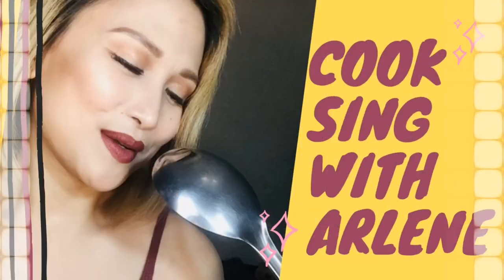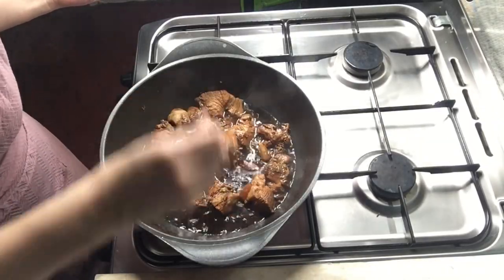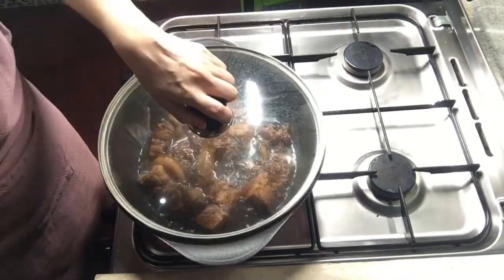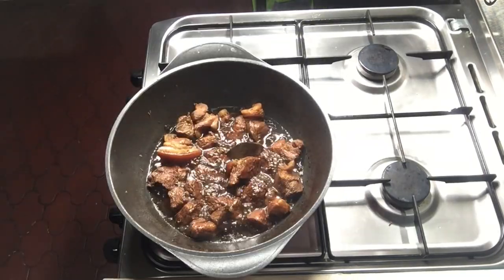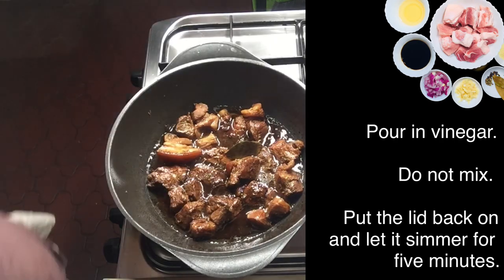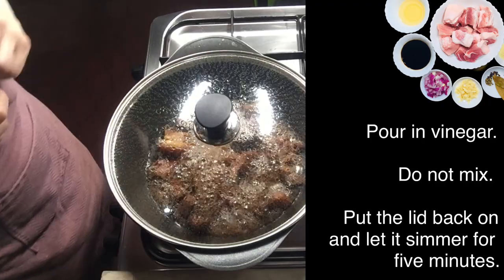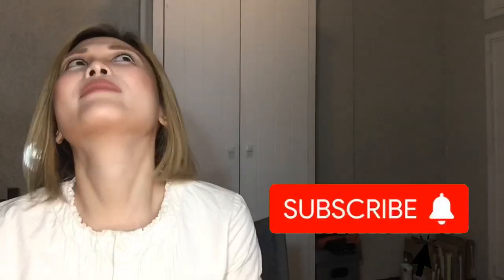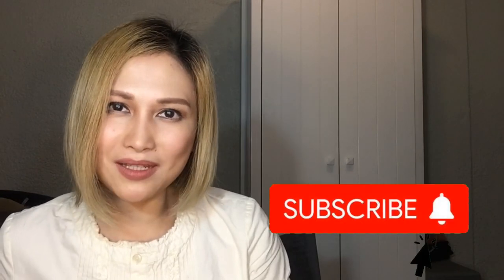How To Cook Easy But Delicious Adobo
CookSing with Arlene is a fun YouTube site for those looking for the best, easiest, fun, delicious cooking, and fun-loving enthusiastic people around. We take weekly requests on what you want to see or explore. I am not a professionas, so, enjoy at your own risk😊 We can only guarantee enjoyment.

Sing along too.